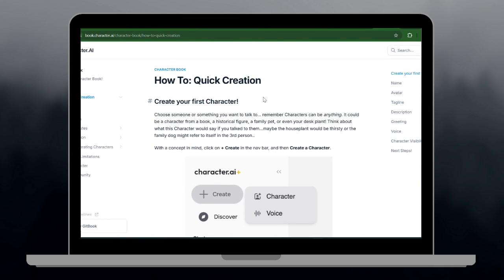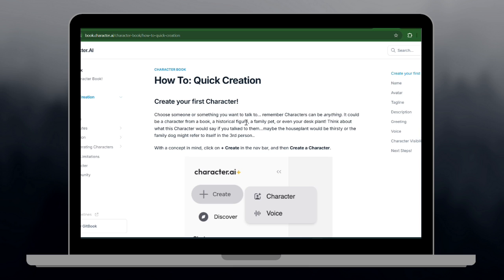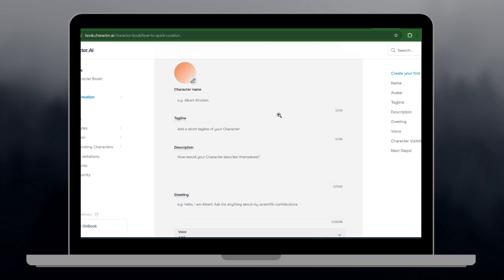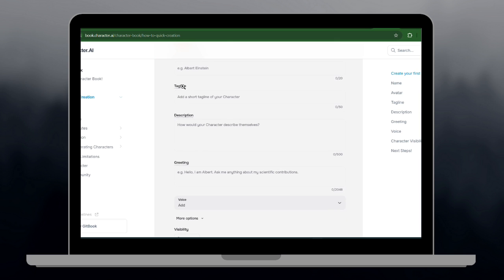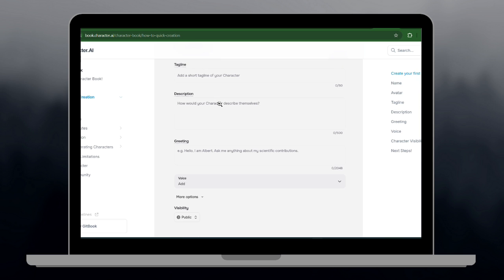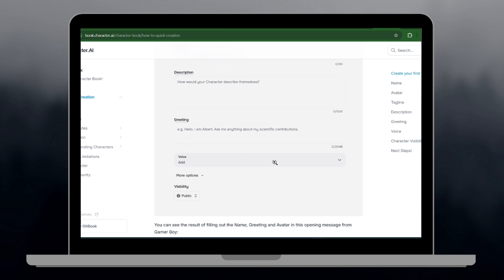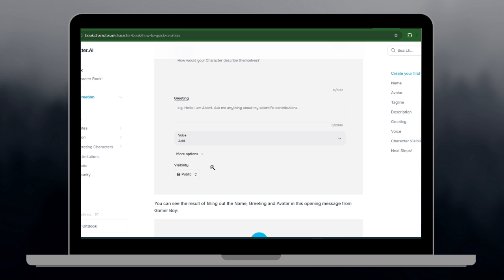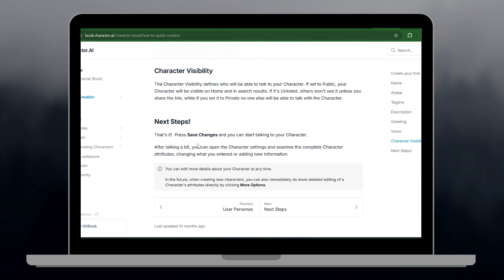How to Create a FREE Consistent Character on Character AI in SECONDS!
Learn how to create a consistent character for free using Character AI in this step-by-step guide! Whether you're an aspiring writer, game developer, or AI enthusiast, mastering character consistency is essential for your projects. In this video, we’ll demonstrate how to use Character AI’s FREE tools to bring your unique characters to life, ensuring they stay consistent across different scenarios.

📌 In This Video:
✔️ Introduction to Character AI
✔️ Steps to create a character for free
✔️ Tips for maintaining character consistency
✔️ How to refine and test your character

Creating a coherent character can enhance storytelling, gaming, or any interactive application, making it more engaging for your audience. Start creating with Character AI today and bring your fictional creations to the next level!